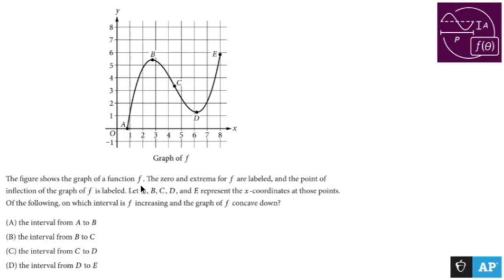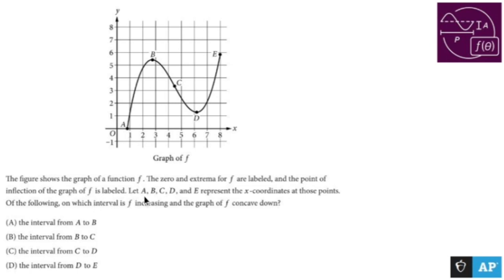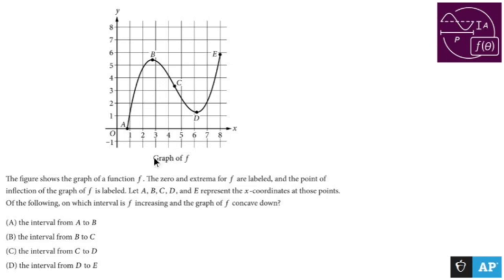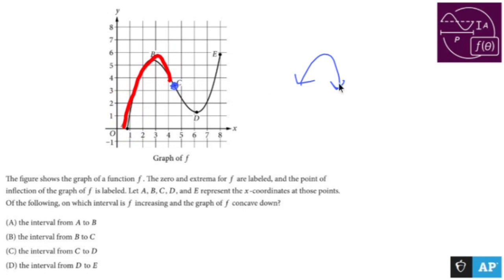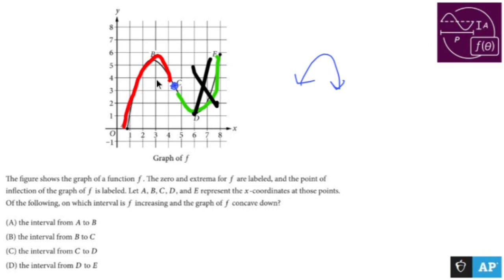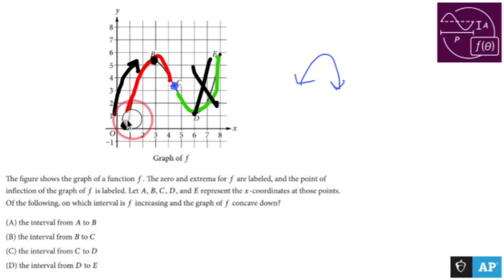AP Precalculus Test Prep - Where is a Graph Increasing and Concave Down? (Multiple Choice)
To visually determine where a cubic function is increasing and concave down from its graph, follow these steps:

1. **Identify the Axes:** Orient yourself with the graph's coordinate axes. The horizontal axis is the x-axis, and the vertical axis is the y-axis.

2. **Increasing Regions:** Look for parts of the graph where the curve is rising as you move from left to right. This indicates that the function is increasing in those regions. You're essentially looking for upward sloping portions of the graph.

3. **Concave Down Regions:** Now focus on regions where the curvature of the graph is facing downward or opening downwards. In these areas, the graph appears to be bending downwards, resembling a frown. This indicates that the function is concave down in those regions.

4. **Combining Both Observations:** The regions where the graph is both increasing and concave down will be the areas that show both upward sloping and downward curving characteristics. These points are where the function is simultaneously getting larger while also curving downward.

5. **Visualize the Combination:** Picture the shape of a cup or a bowl that is tilted slightly upwards. The rim of the cup represents the increasing part, and the concave down shape represents the curvature of the cup's inner surface. In these regions, the function is both getting bigger and curving downward.

Remember that these visual observations are approximate, and it's always a good idea to verify your conclusions with mathematical analysis if needed. Additionally, familiarity with the cubic function's general behavior and transformations can help you make accurate visual assessments.

1.1 Change in Tandem
1.2 Rates of Change
1.3 Rates of Change in Linear and Quadratic Functions
1.4 Polynomial Functions and Rates of Change
1.5 Polynomial Functions and Complex Zeros
1.6 Polynomial Functions and End Behavior
1.7 Rational Functions and End Behavior
1.8 Rational Functions and Zeros
1.9 Rational Functions and Vertical Asymptotes
1.10  Rational Functions and Holes
1.11  Equivalent Representations of Polynomial and Rational Expressions
1.12  Transformations of Functions
1.13  Function Model Selection and Assumption Articulation
1.14  Function Model Construction and Application
2.1 Change in Arithmetic and Geometric Sequences
2.2 Change in Linear and Exponential Functions
2.3 Exponential Functions
2.4 Exponential Function Manipulation
2.5 Exponential Function Context and Data Modeling
2.6 Competing Function Model Validation
2.7 Composition of Functions
2.8 Inverse Functions
2.9 Logarithmic Expressions
2.10  Inverses of Exponential Functions
2.11  Logarithmic Functions
2.12  Logarithmic Function Manipulation
2.13  Exponential and Logarithmic Equations and Inequalities
2.14  Logarithmic Function Context and Data Modeling
2.15  Semi-log Plots
3.1 Periodic Phenomena
3.2 Sine, Cosine, and Tangent
3.3 Sine and Cosine Function Values
3.4 Sine and Cosine Function Graphs
3.5 Sinusoidal Functions
3.6 Sinusoidal Function Transformations
3.7 Sinusoidal Function Context and Data Modeling
3.8 The Tangent Function
3.9 Inverse Trigonometric Functions
3.10  Trigonometric Equations and Inequalities
3.11  The Secant, Cosecant, and Cotangent Functions
3.12  Equivalent Representations of Trigonometric Functions
3.13  Trigonometry and Polar Coordinates
3.14  Polar Function Graphs
3.15  Rates of Change in Polar Functions
4.1 Parametric Functions
4.2 Parametric Functions Modeling Planar Motion
4.3 Parametric Functions and Rates of Change
4.4 Parametrically Defined Circles and Lines
4.5 Implicitly Defined Functions
4.6 Conic Sections
4.7 Parametrization of Implicitly Defined Functions
4.8 Vectors
4.9 Vector-Valued Functions
4.10  Matrices
4.11  The Inverse and Determinant of a Matrix
4.12  Linear Transformations and Matrices
4.13  Matrices as Functions
4.14  Matrices Modeling Contexts

Nick Perich
Norristown, Pa .